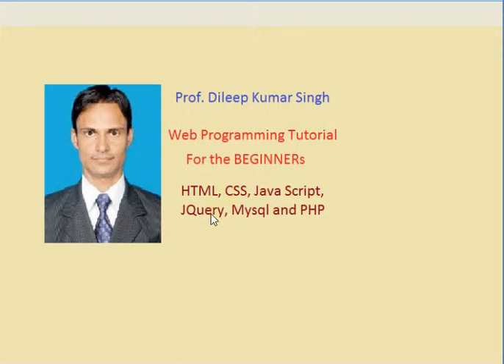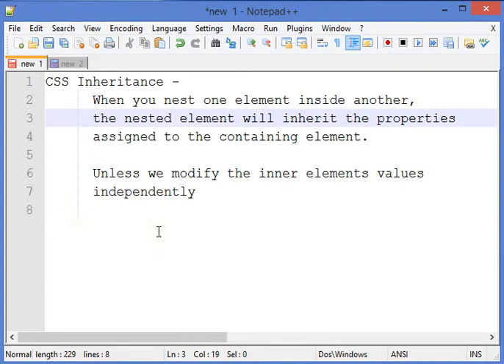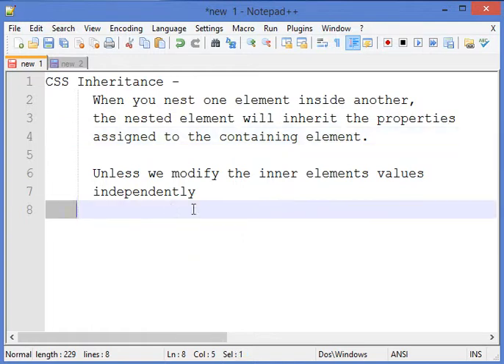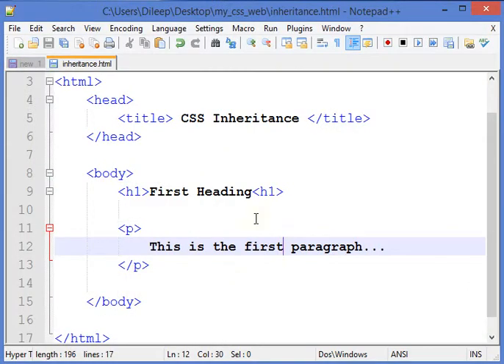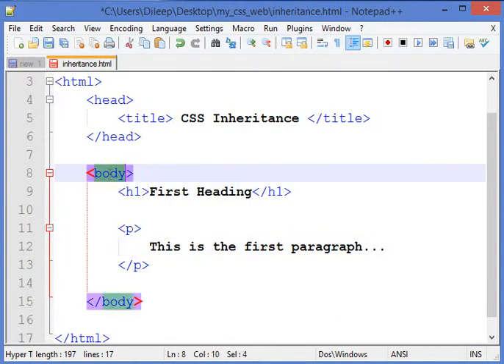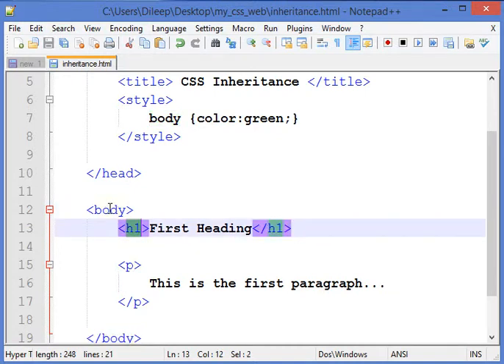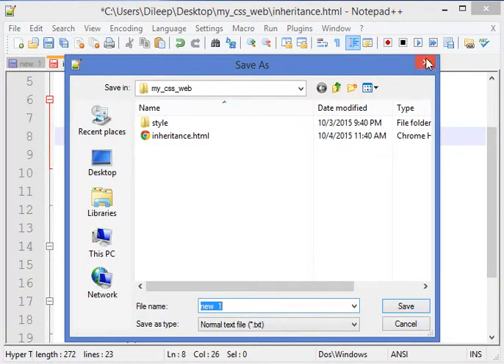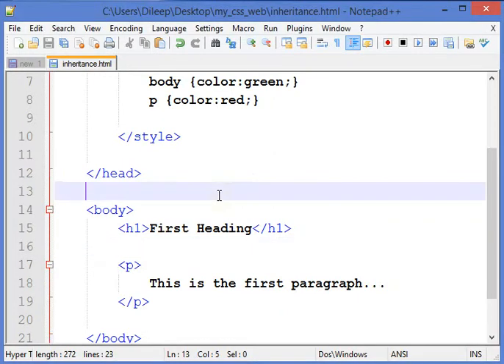CSS tutorial for beginners - CSS Inheritance video lecture-04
CSS Inheritance